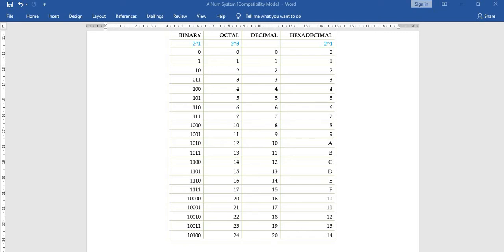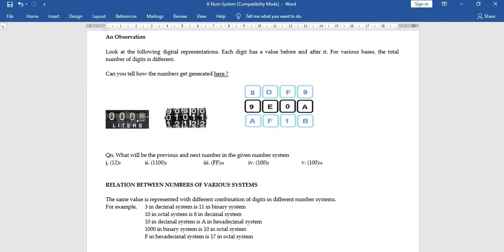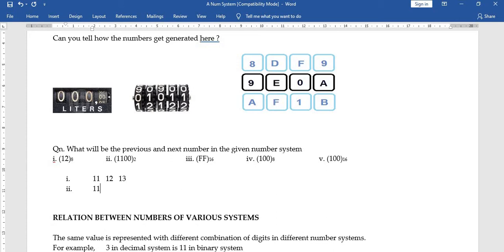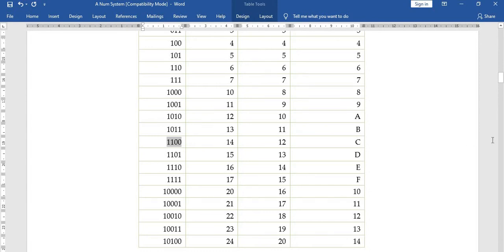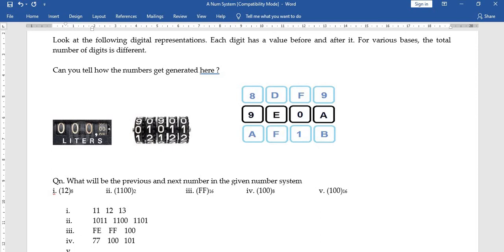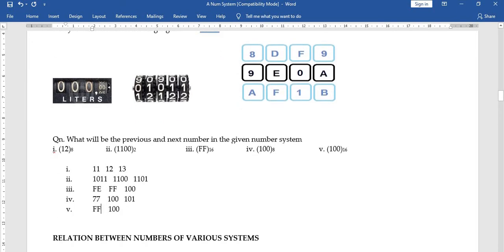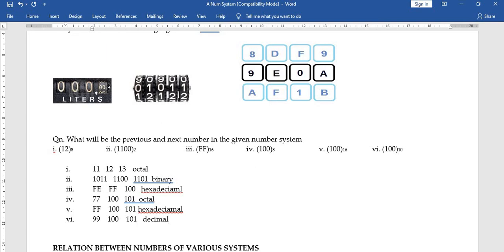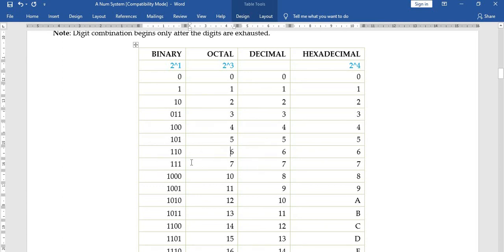Number System - B - Number System Chart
Generating numbers of various number system